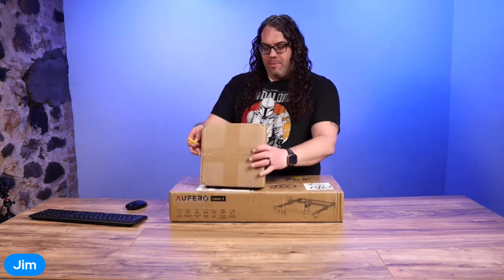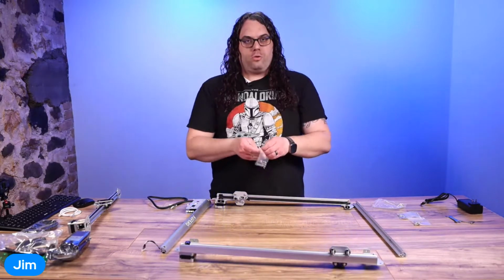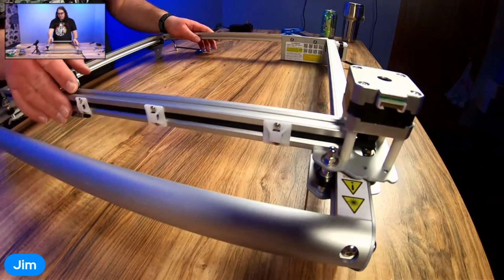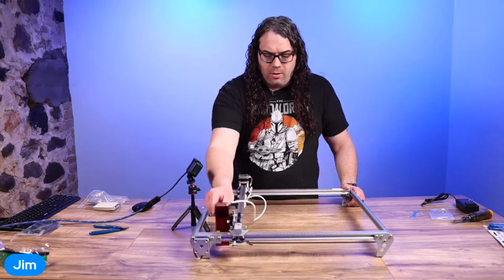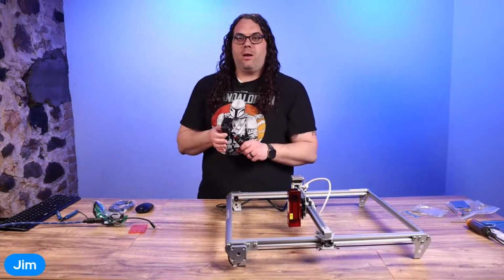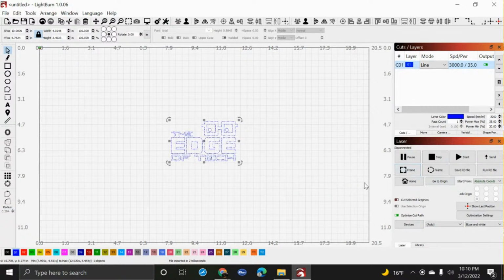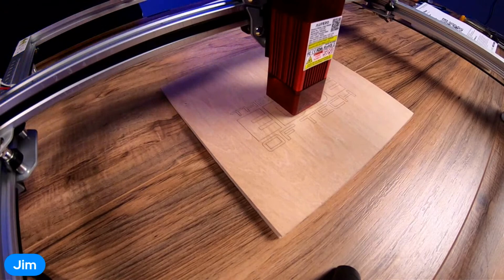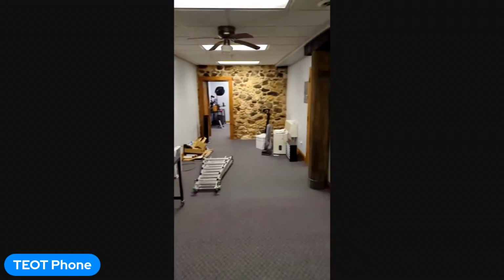Aufero Laser 2 Live Unboxing, Assembly and First BURN!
Join me as I go live to unbox and assemble the Aufero Laser 2! If all goes right, we will even do the First BURN live!!

3D Printing Filament
3D Printing Tools